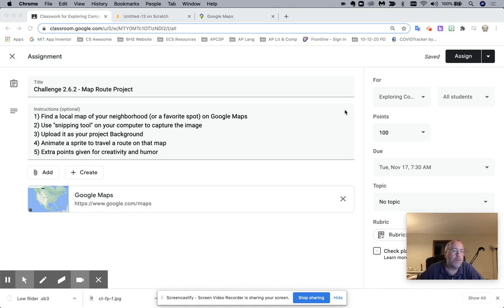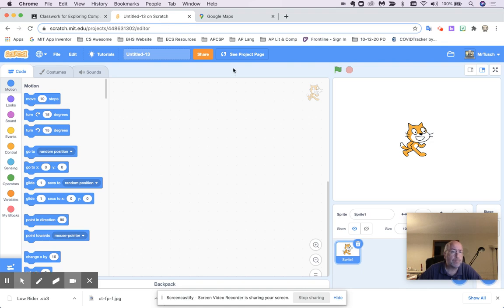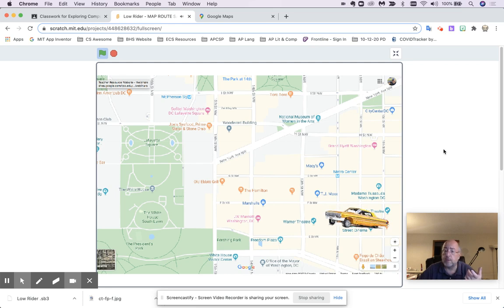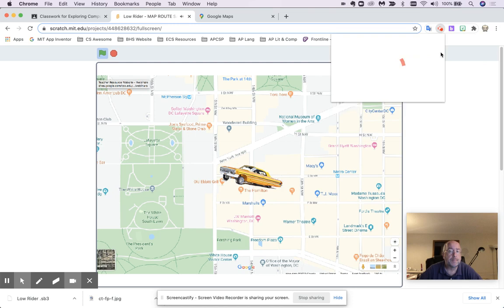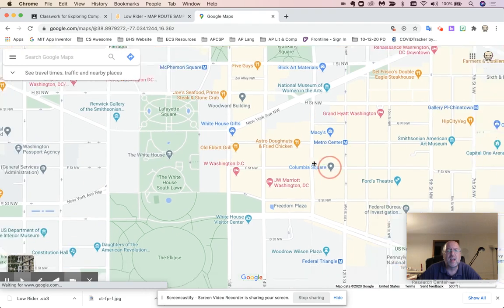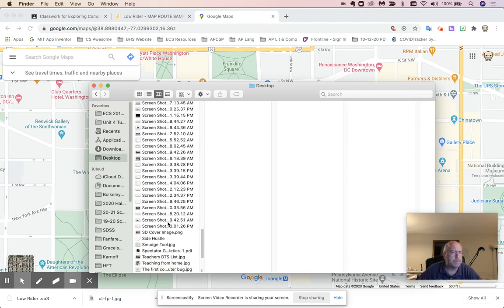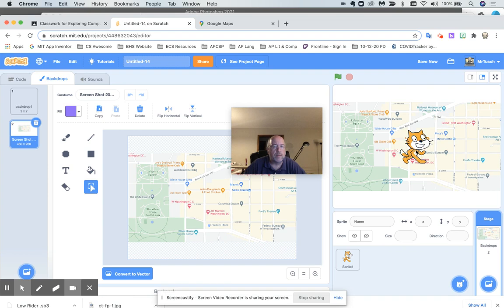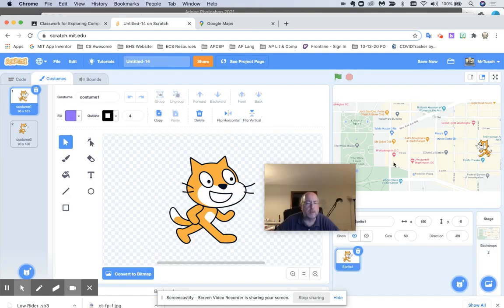ECS 4 3 2 Map Route Overview